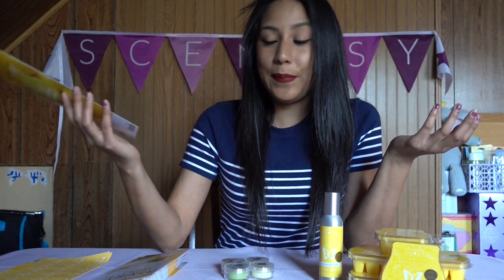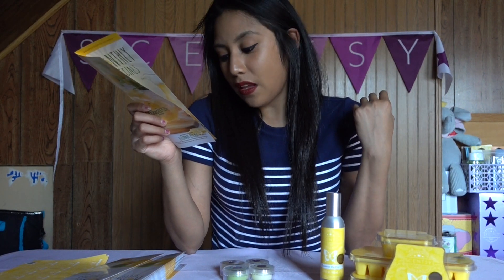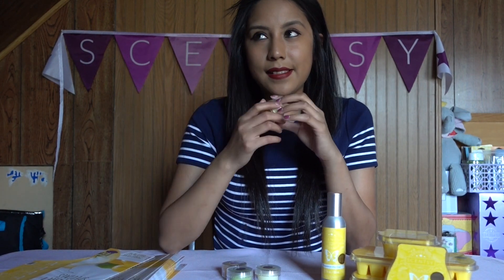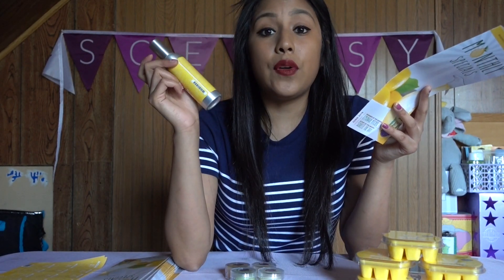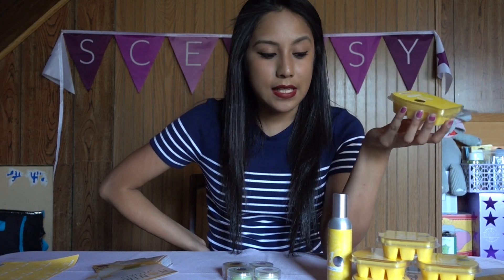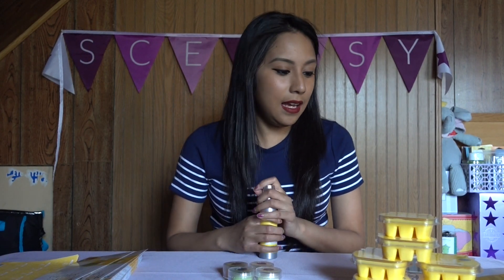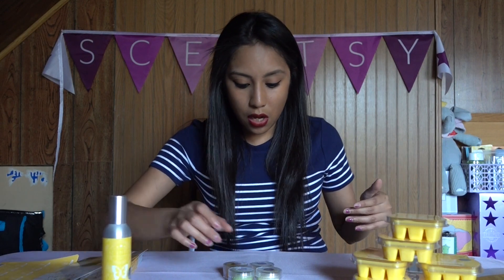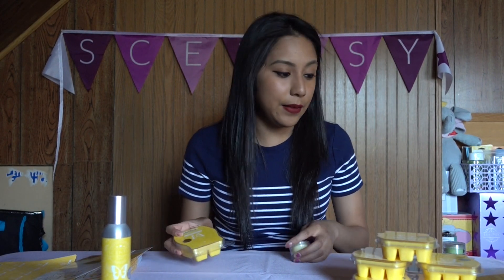Scentsy Scent of the month June 2019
Squeeze the Day Room Spray